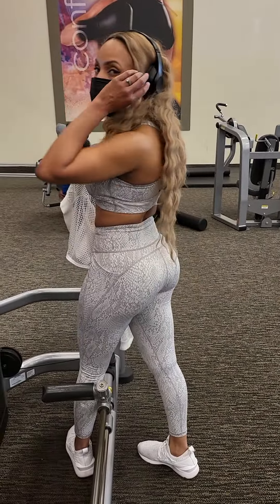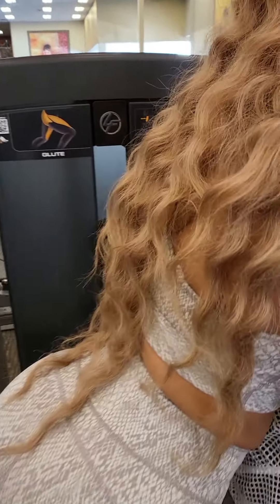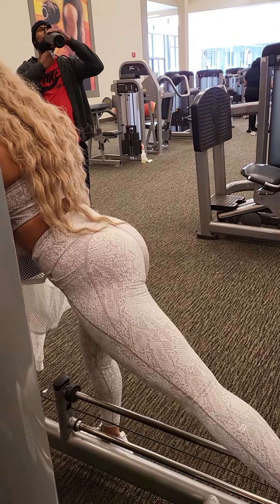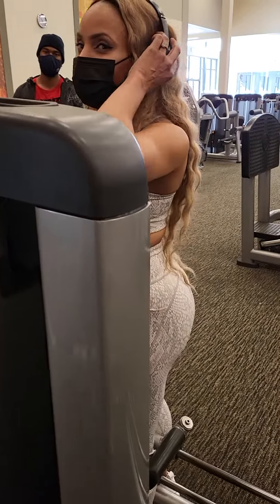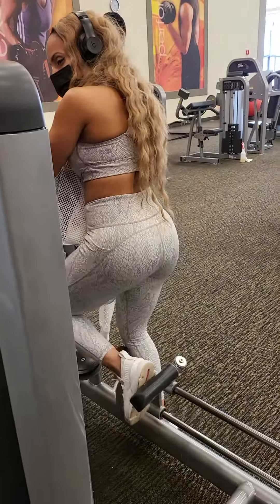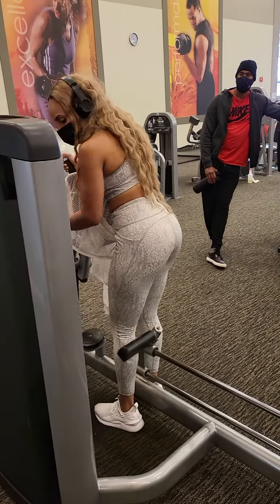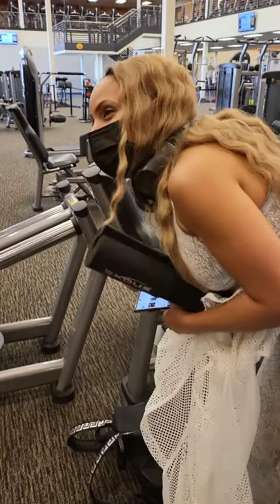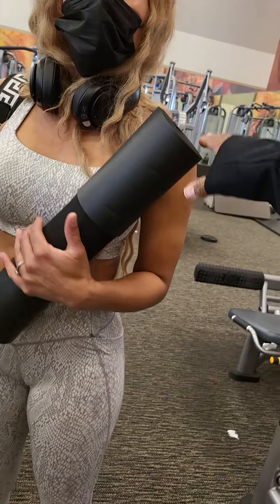week 2 transformation training glute machine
wife training on the glute machine high reps